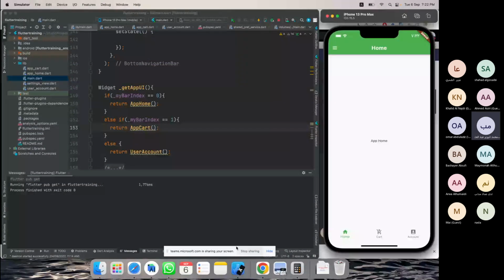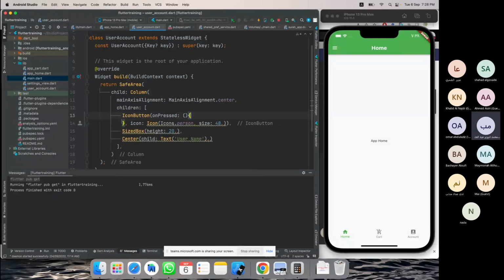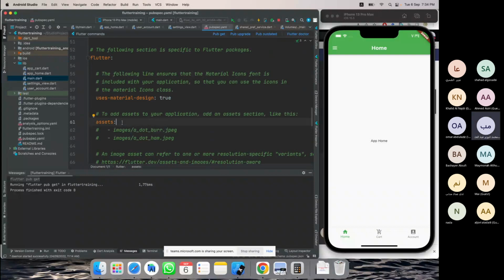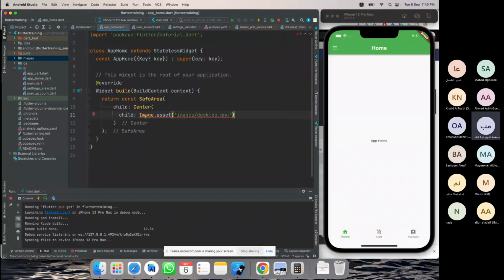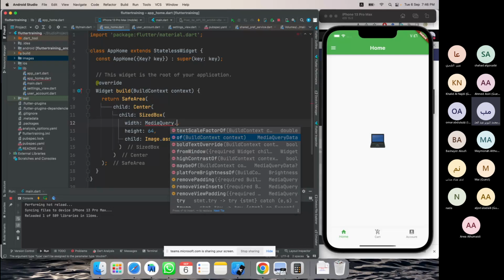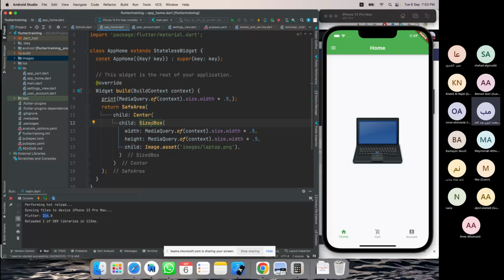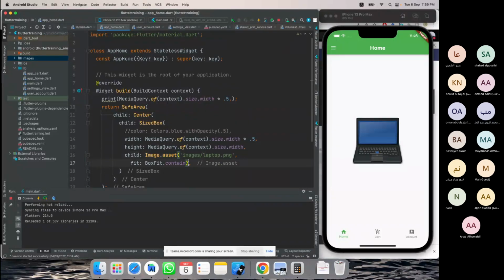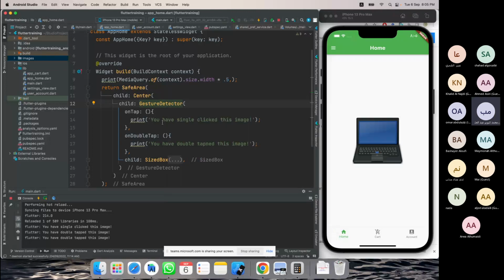Class 5 - Part 1